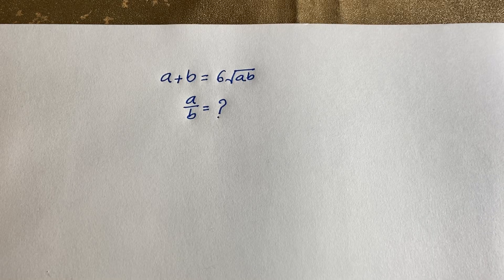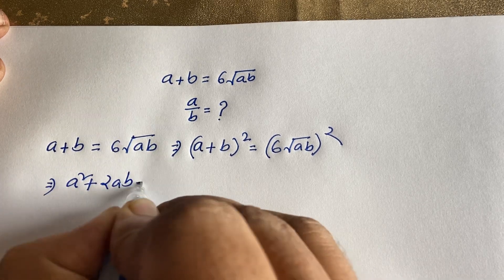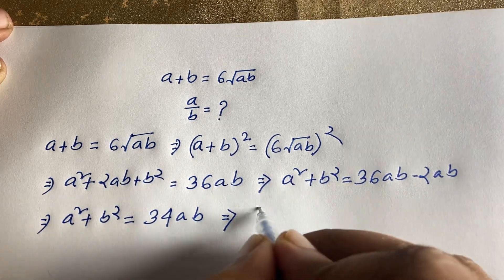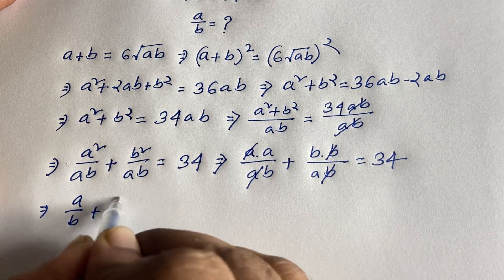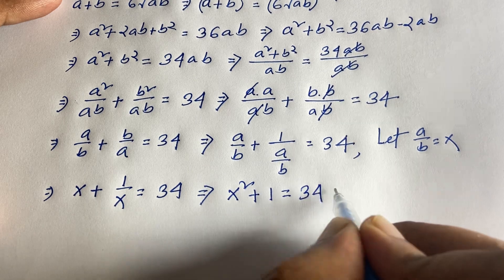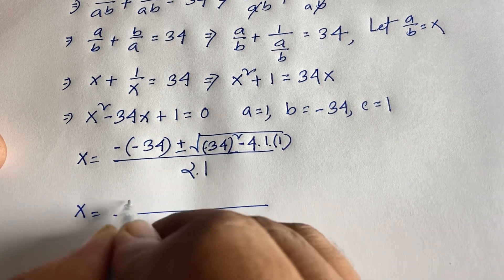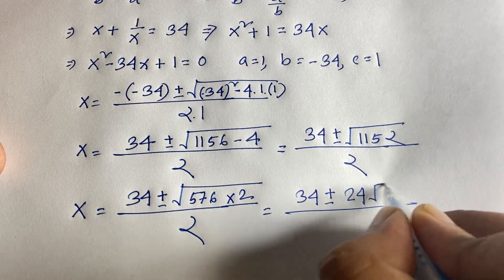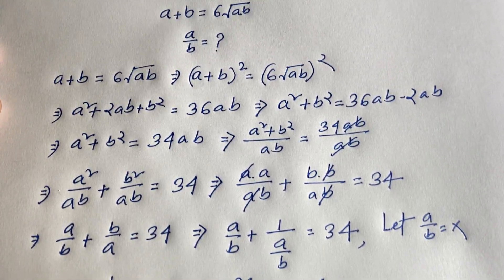Maths Olympiad | A tricky maths olympiad question with Algebra Problems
a wonderful maths olympiad question.